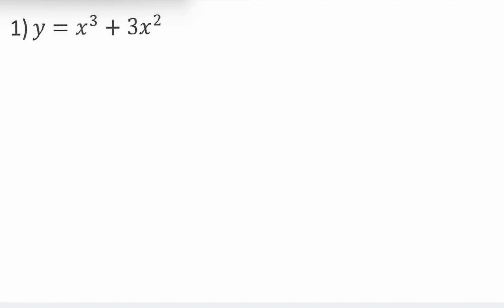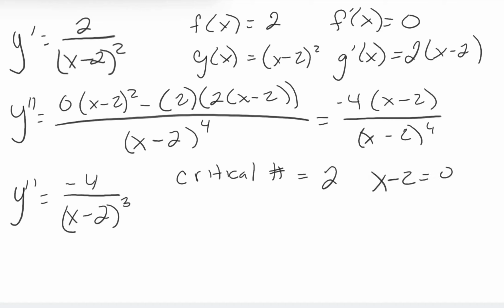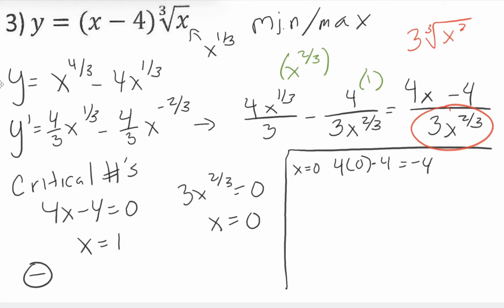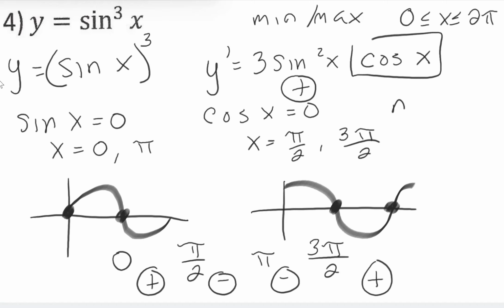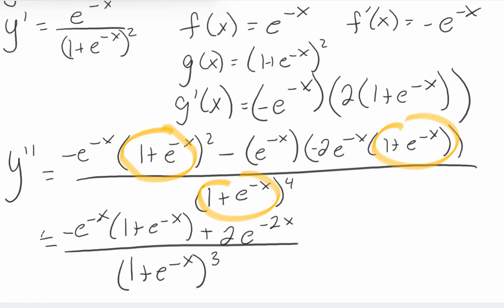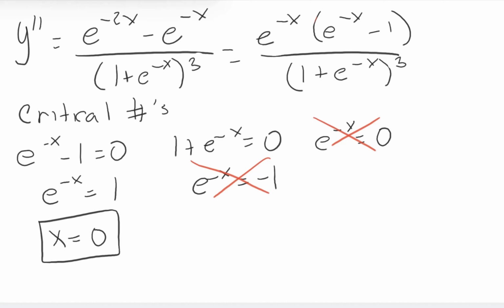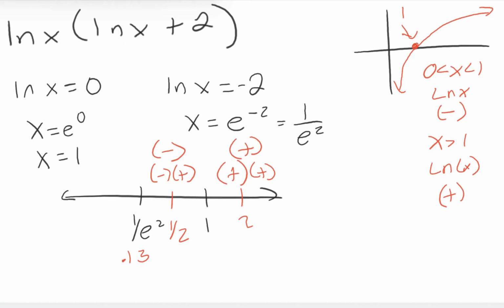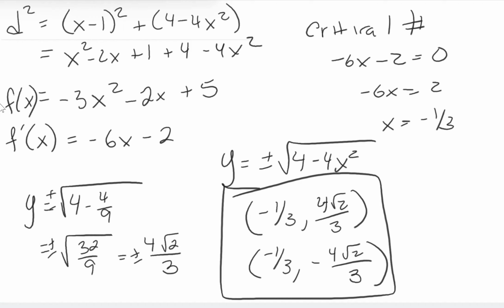Calc 1 11-15 Chapter 4 Review